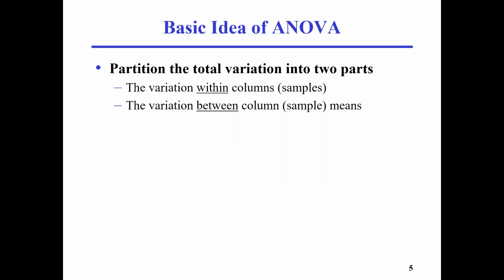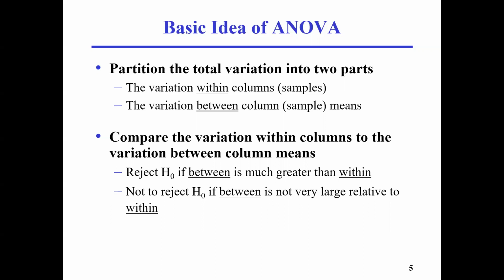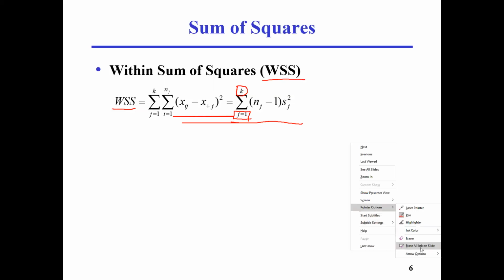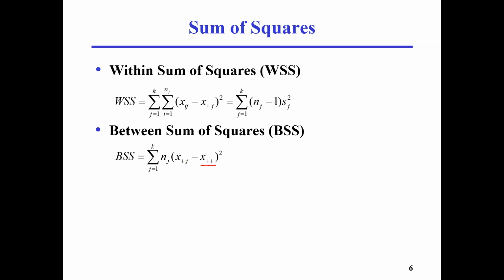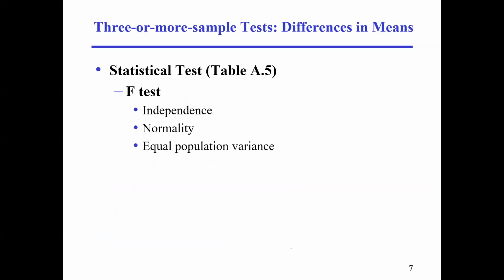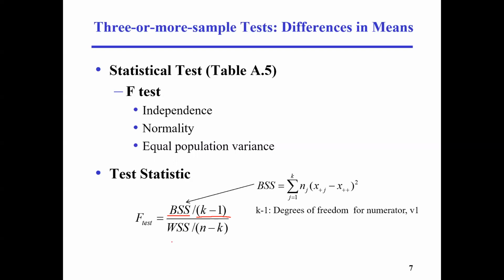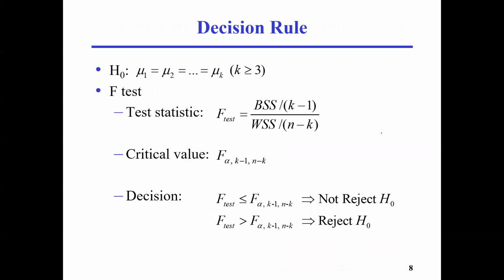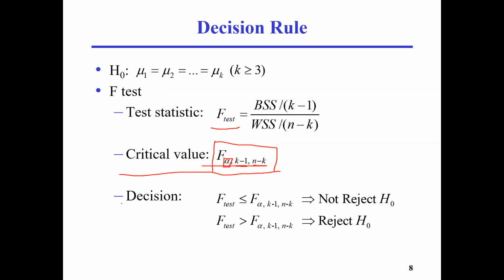GEOG4103_ANOVA_Part 2